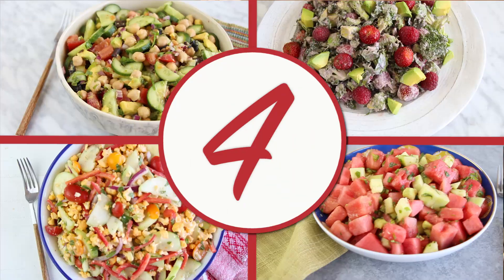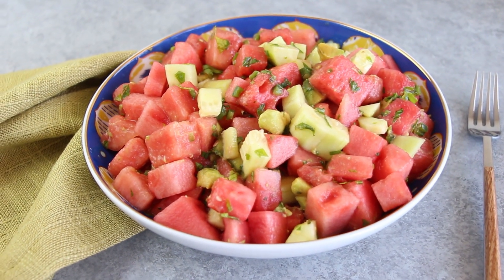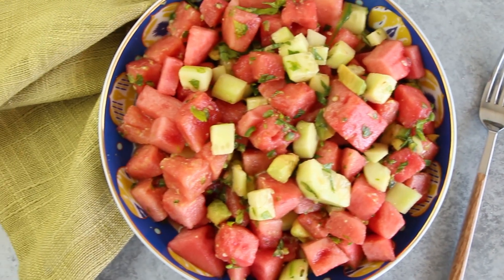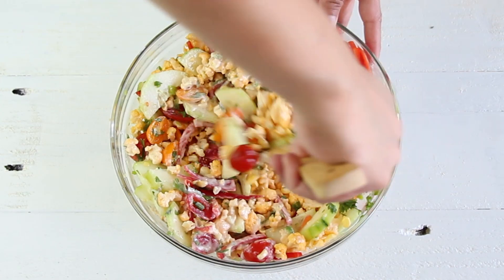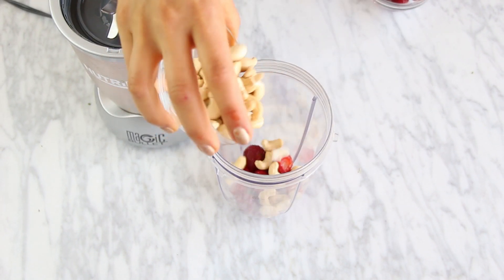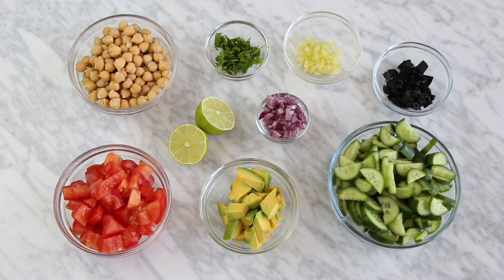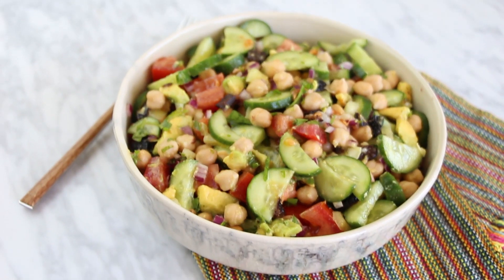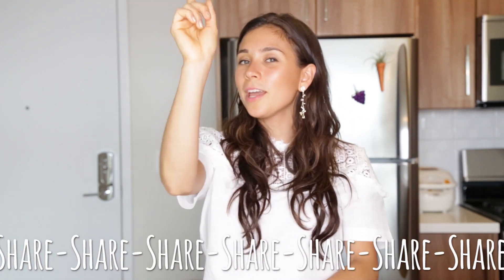4 DELICIOUS, EASY, HEALTHY AND VEGAN SALADS!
Hey guys! Here are 4 DELICIOUS, HEALTHY, AND VEGAN SALAD ideas!

and receive a FREE food combining chart!

Download Rawvana’s Apps on iTunes:
Rawvana Recipes:

Download on Google Play:
Rawvana Recipes:

For more inspiration and motivation on your day to day on leading a healthy and balanced lifestyle, follow me on: